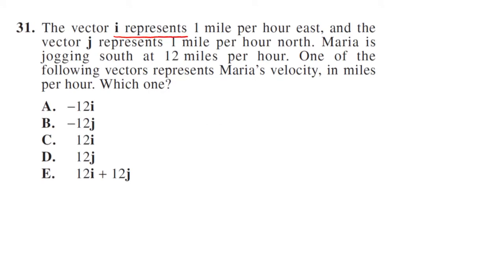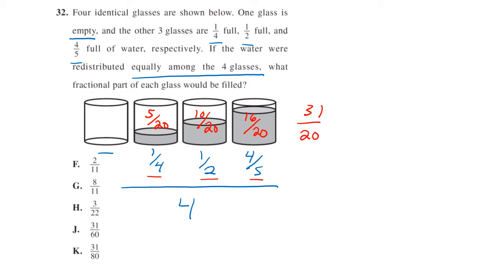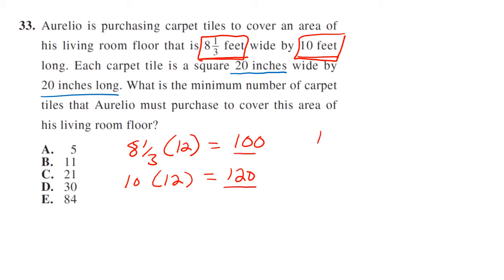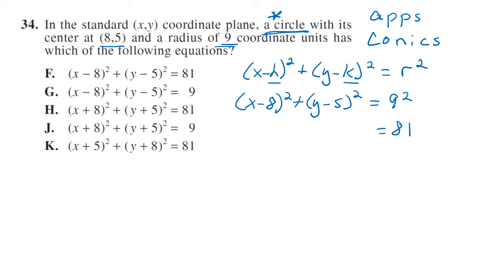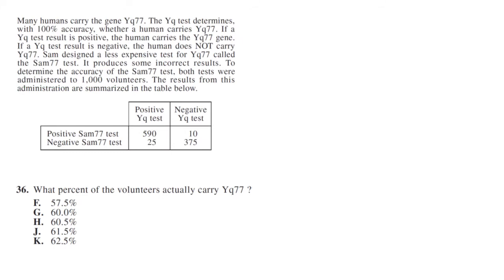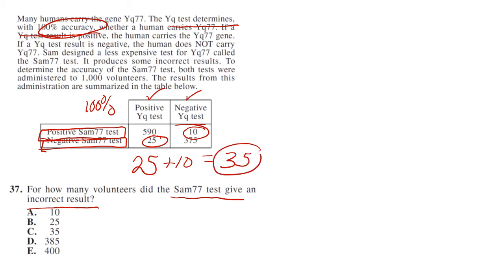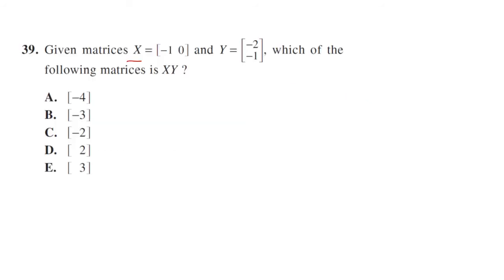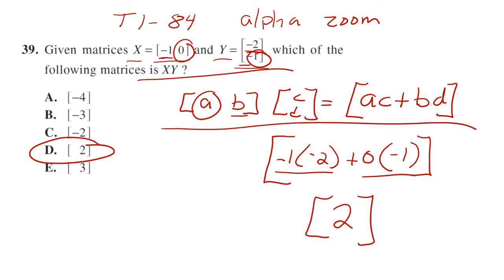ACT math 76c 31-40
Preparing for the ACT
Math 76c
31-40